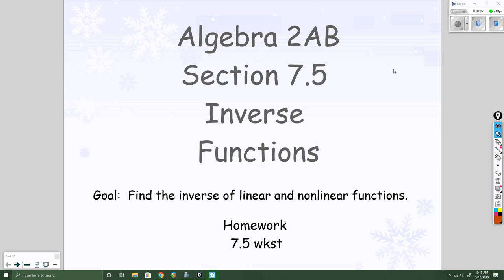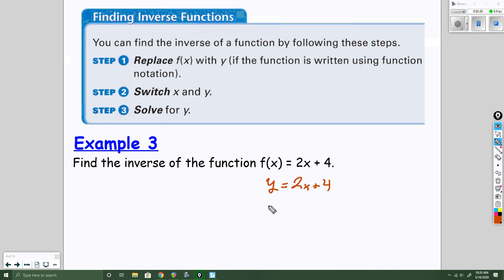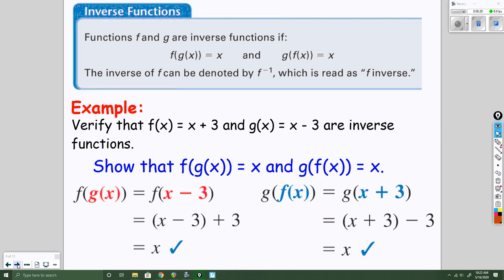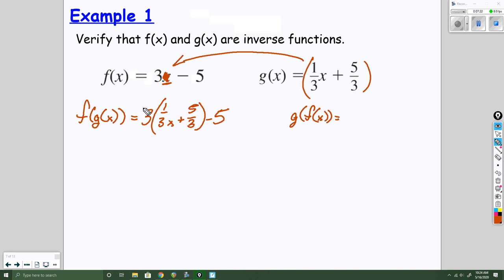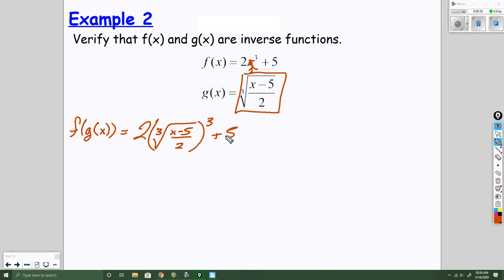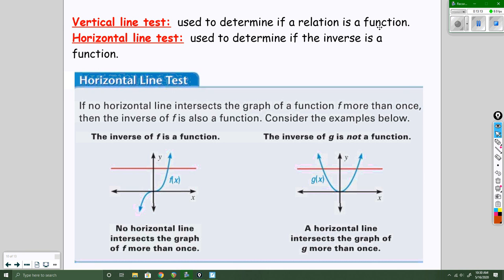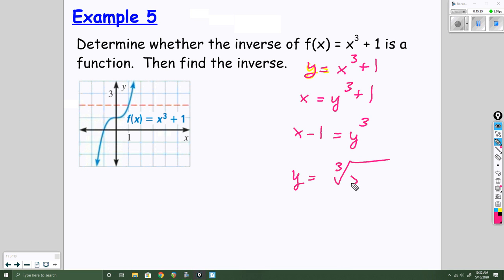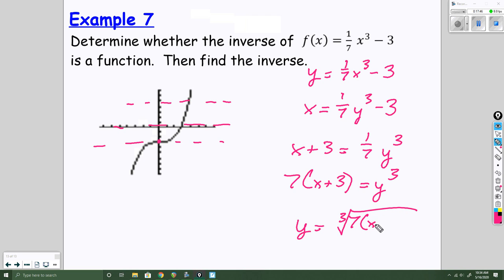Inverse Functions - Algebra 2AB